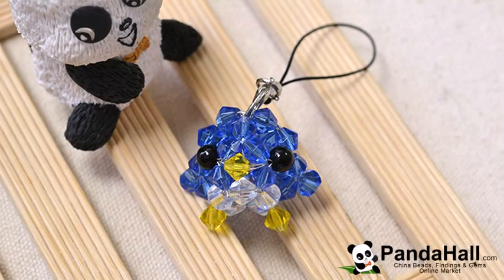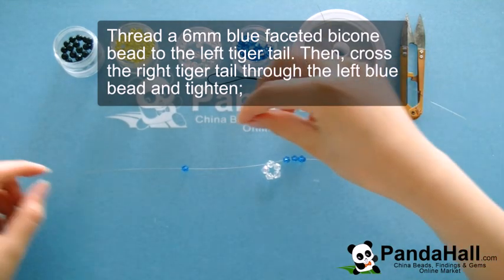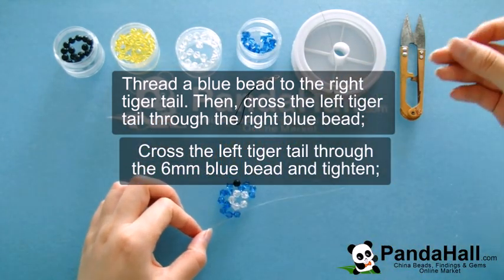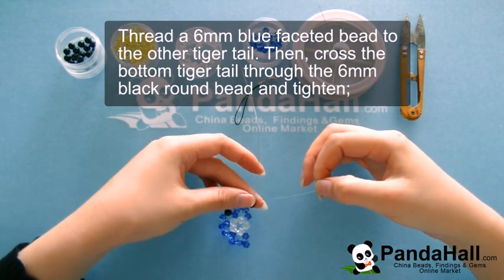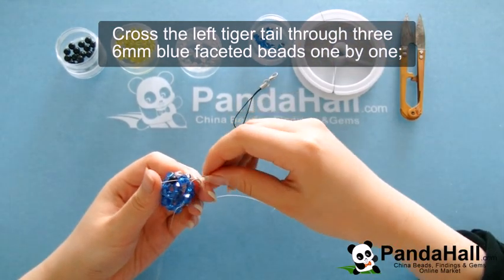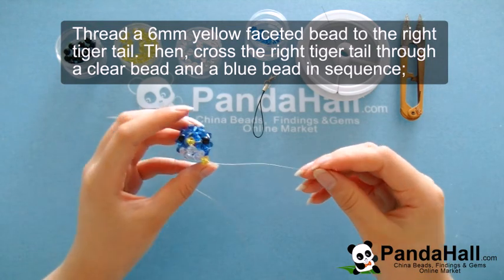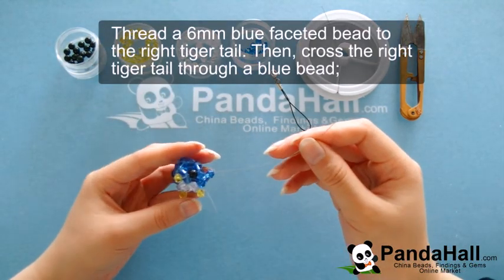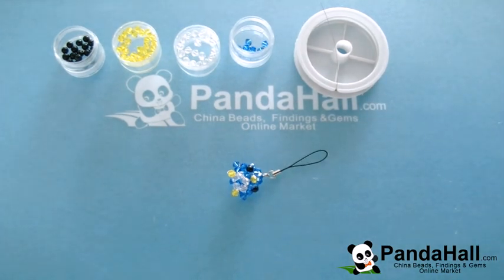Video Tutorial on How to Make a Blue Beaded Bird Craft for Kids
PandaHall Presents Free Coupons: PHENYTB5 (Save $5 for $70+); PHENYTB10 (Save $10 for $140+); PHENYTB15 (Save $15 for $215+). Valid time: Jul. 21, 2017 to Jul. 21, 2018. PST
Besides, when you first time join Pandahall, you can get 10 free coupon cash.

In this jewelry video tutorial, you can learn how to make a blue beaded bird craft for kids. The delicate stitching of blue faceted bicone beads, clear faceted bicone beads, blue faceted bicone beads and black round beads makes this bird craft lifelike.

Stainless-Steel Scissor